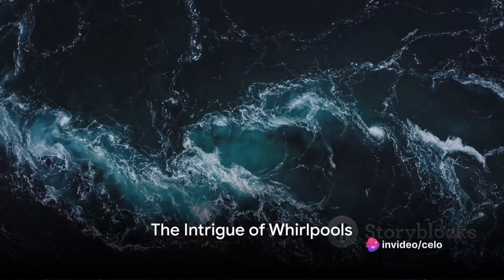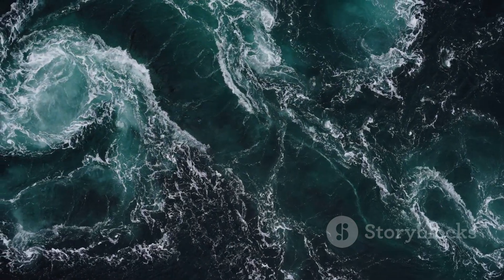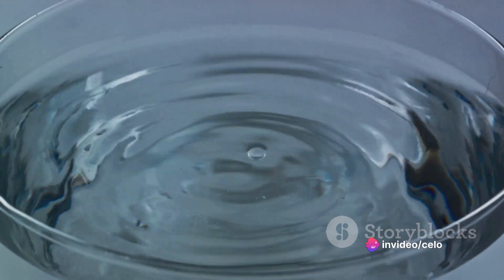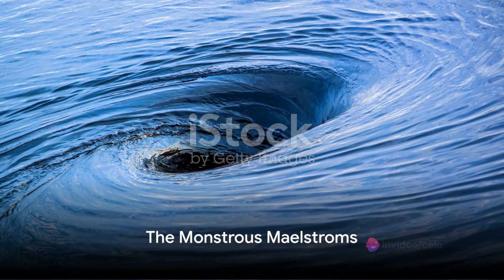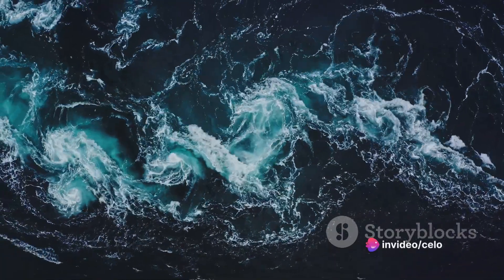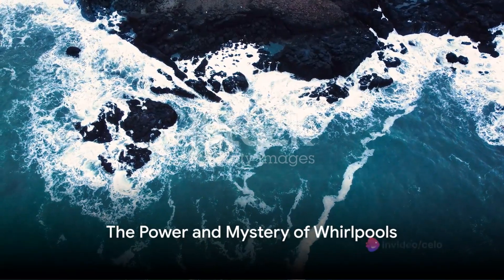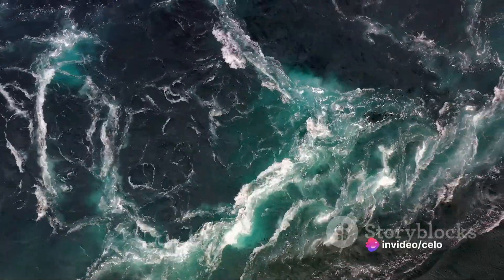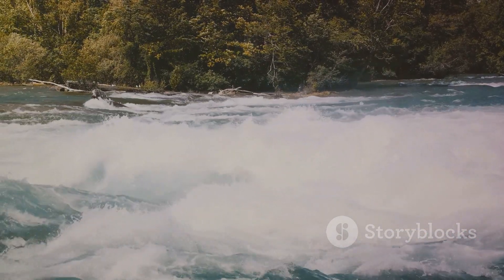The Abyss Below: What Would Happen if You Fell Into a Whirlpool?